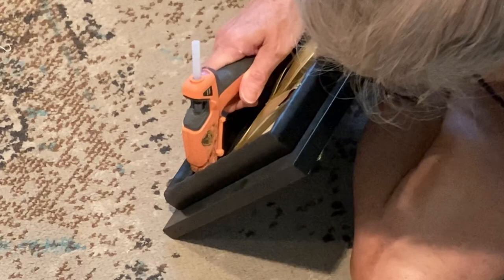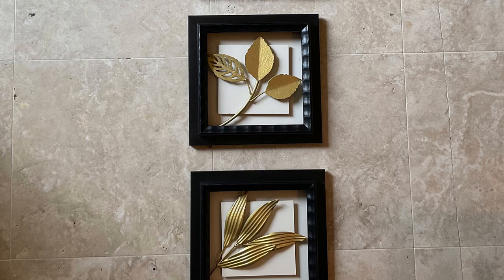16 DIY PROJECTS INSPIRED BY THE TOP SELLING HOME DECOR OF 2021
In this video, I am inspired by the top selling home decor of 2021 to create sixteen DIY budget friendly projects including gold framed leaves, a golden leaf sconce and butterfly, a floating frame, a metallic floral wall shelf, head planters, a group of white vases, woven wall art, lacy wall art, a wood planter, rustic vases, a blue and white pitcher, a blue and white pillow,  blue and white botanicals, hanging planters, and bead wall decor. Save your money and DIY your own trendy home decor.

Amazon Products Used in This Video:
Glass and ceramic drill bits
Black and Decker angle grinder
DeWalt orbital sander
Miter Shears
Electric staple gun
Black and Decker drill
Titebond wood glue
Elmer’s spray adhesive
Gorilla glue stick